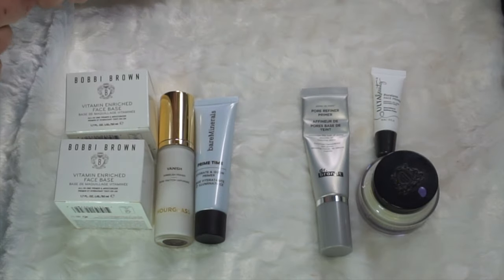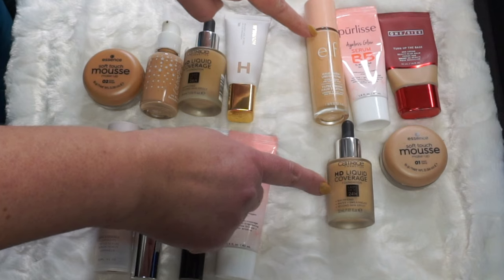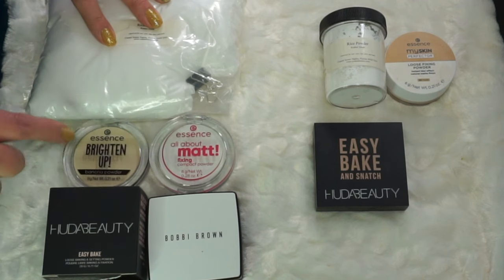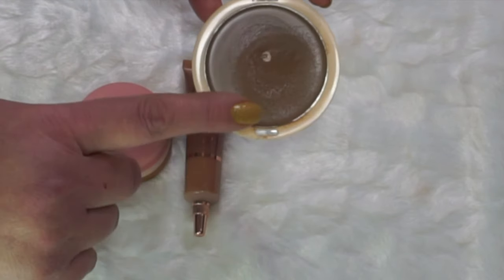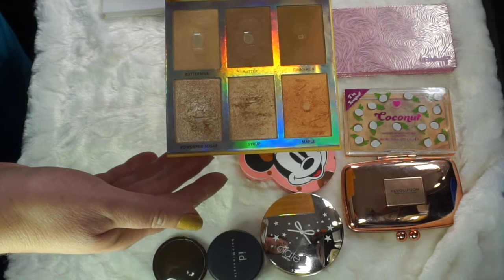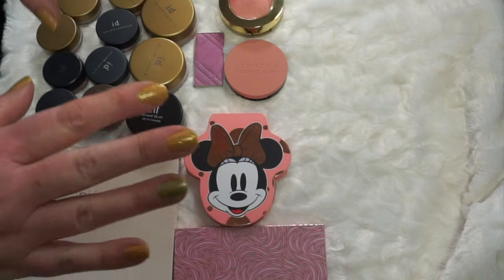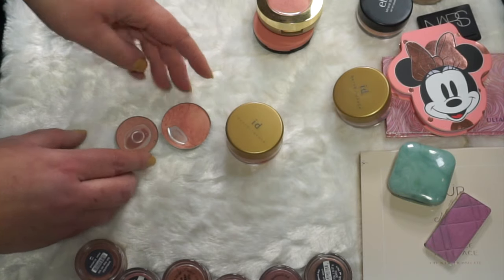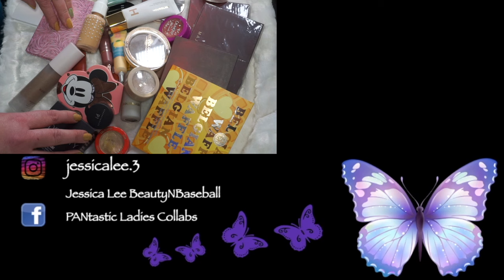Face Makeup Inventory WITH PICTURES!! Jan 2024 | Jessica Lee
Here is my 2024 starting Face Makeup Inventory for you.  I have made some great improvements in the last year, primarily through usage since I rarely declutter.  I'm hoping my numbers will continue to drop through the year.